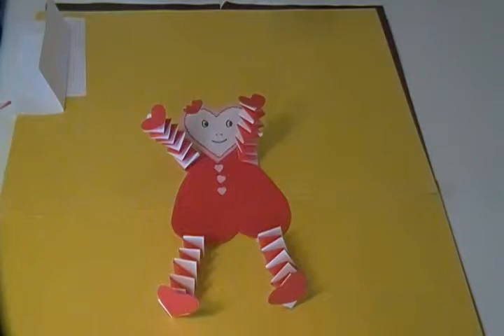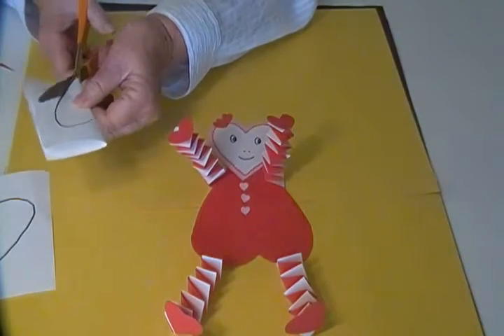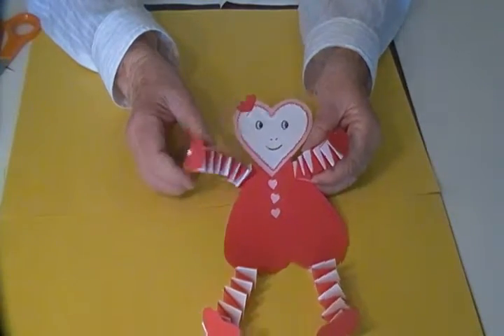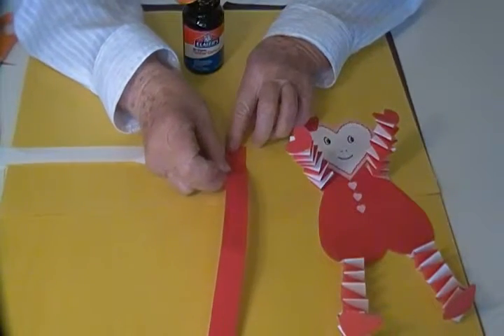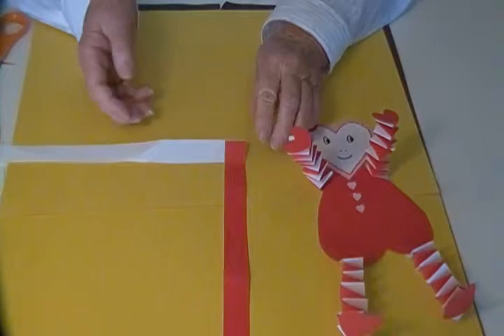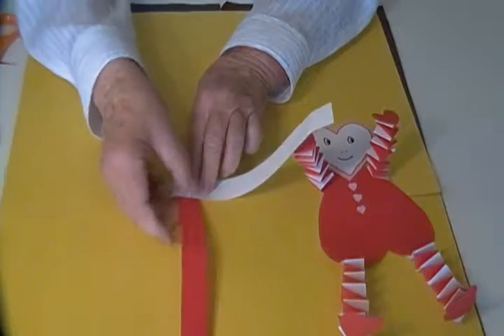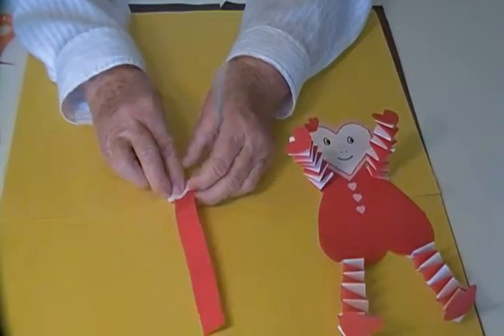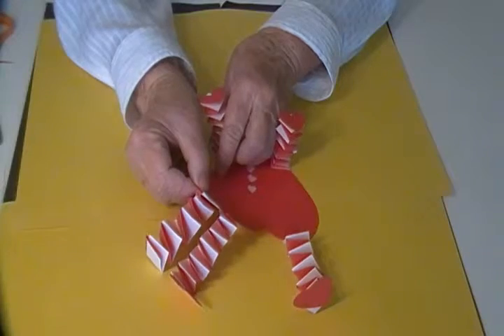Valentine Puppet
Easy Valentine project for classroom,puppet